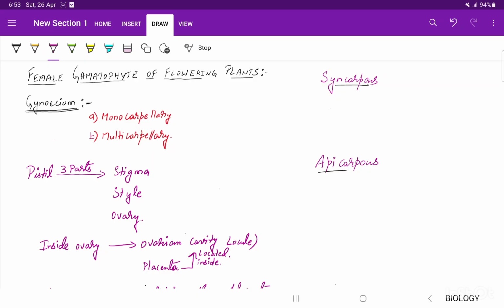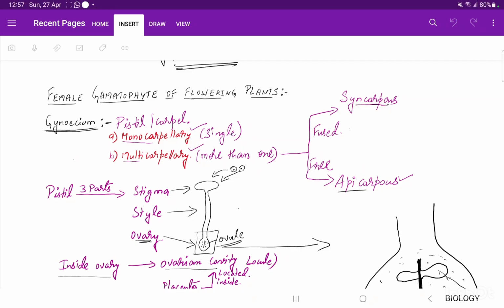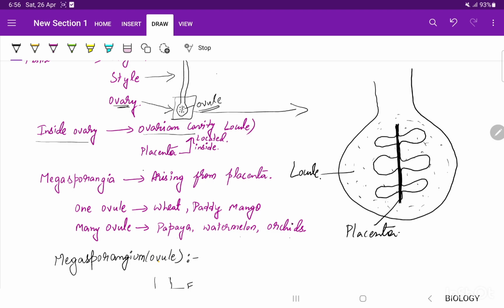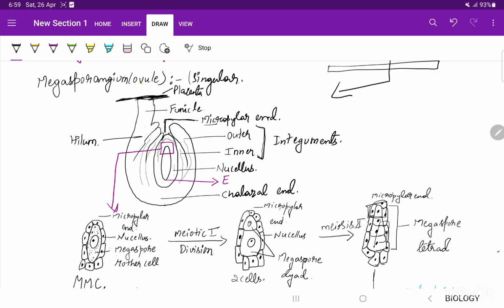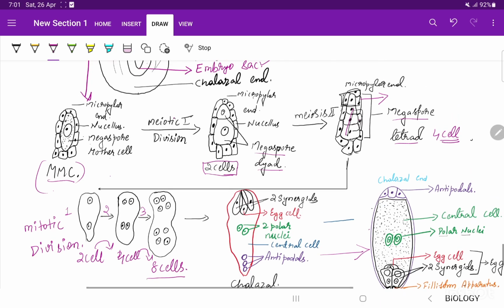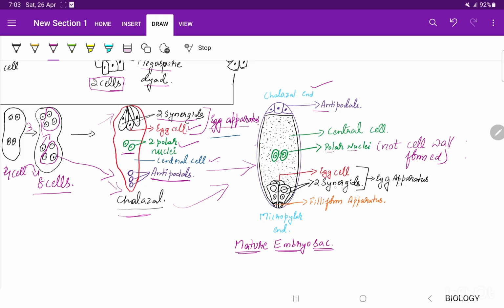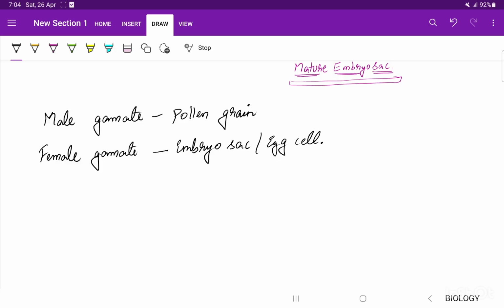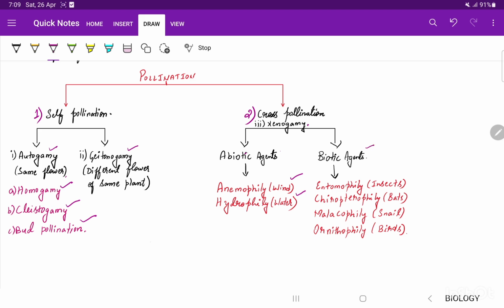Class 12-Biology Chapter 1-Sexual Reproduction In Flowering Plants (Part-2),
This part covers the topic Female Gametophyte of flowering plants and Introduction to Pollination.
This is applicable to CBSE, State syllabus and NCERT Students.
All explanation is provided only in English.
Notes are available on demand.
In case of requirement kannada lecture suggest in comment section.

Class 12- Sexual Reproduction in Flowering Plants (Part 1)